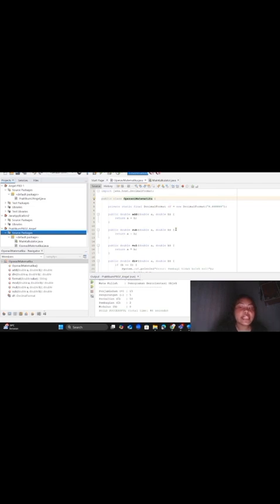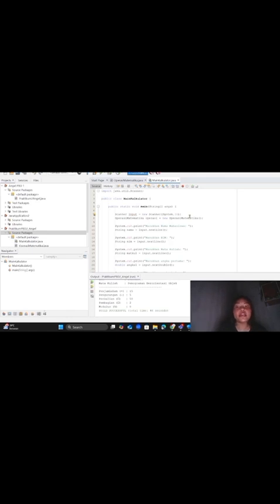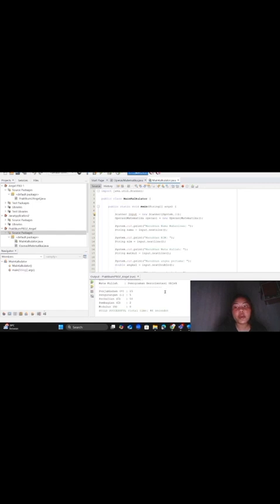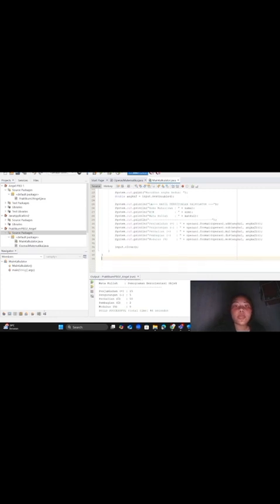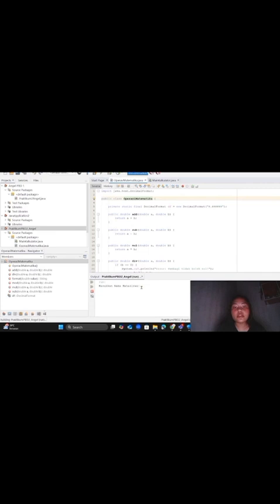PRAKTIKUM OOP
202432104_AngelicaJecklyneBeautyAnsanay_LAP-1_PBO